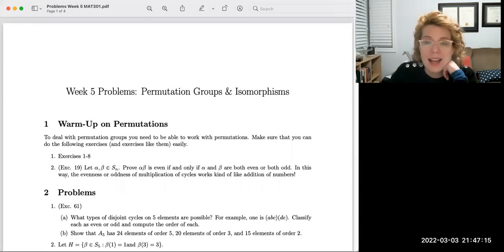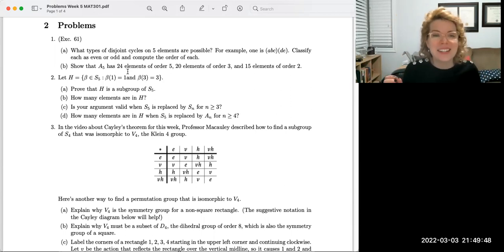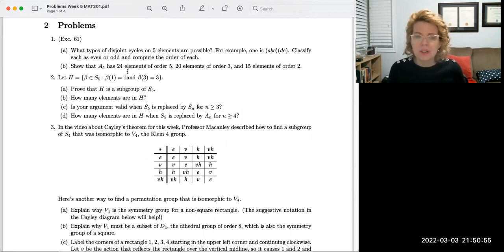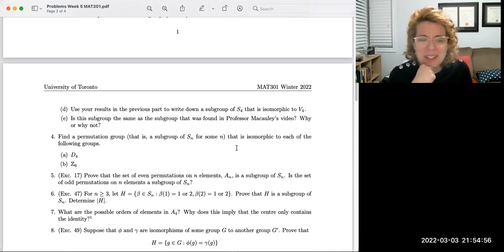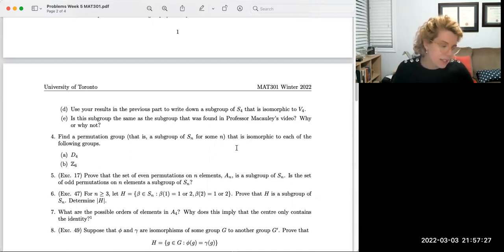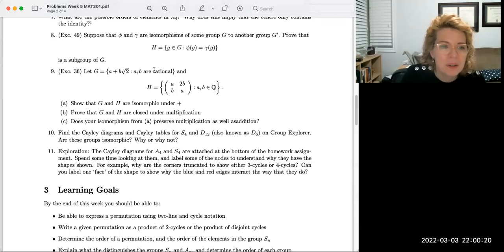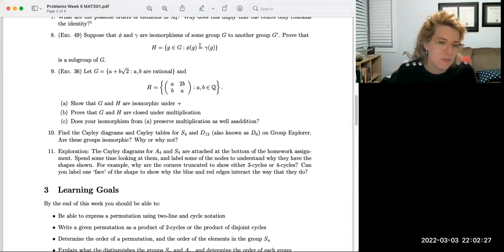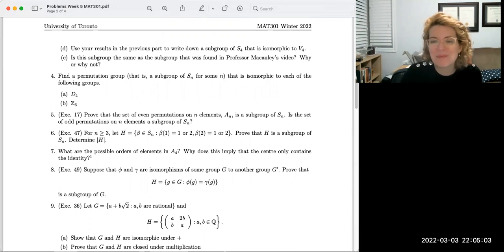Permutation Groups - Introduction to Visual Group theory Homework Review